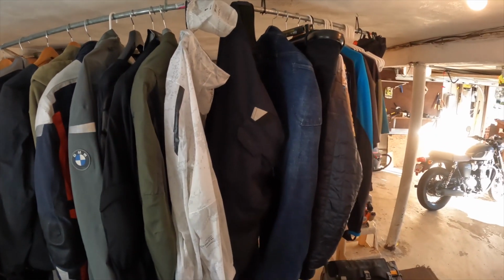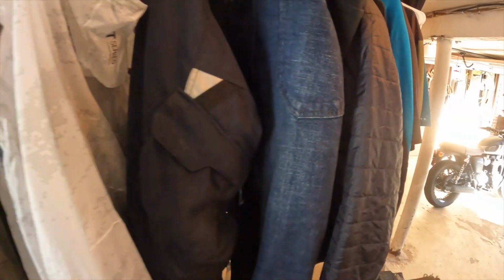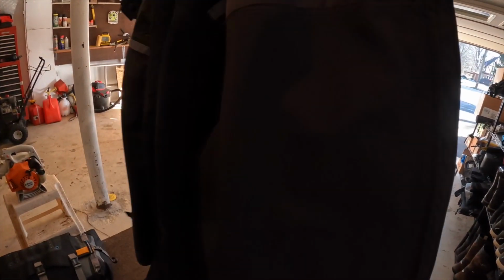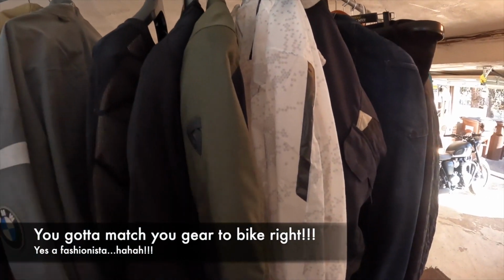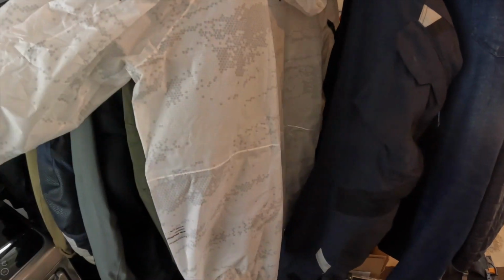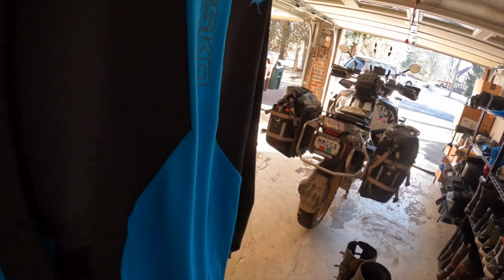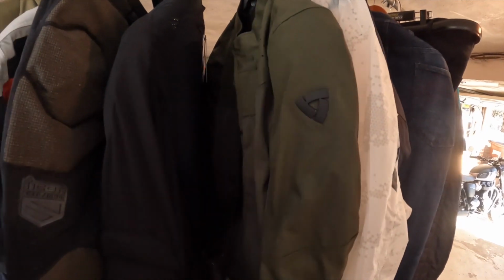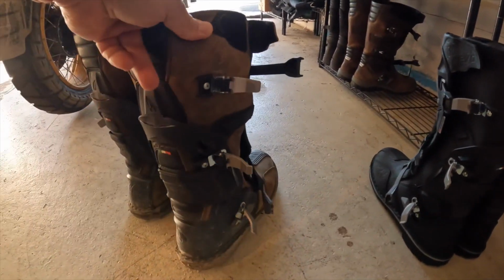2021 Year End Gear Review